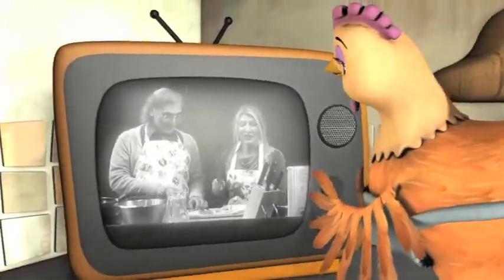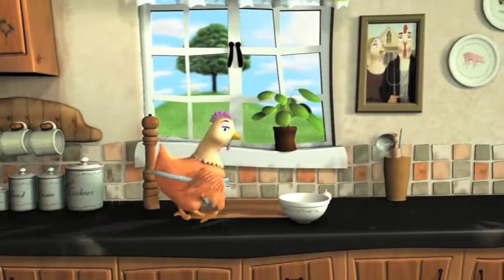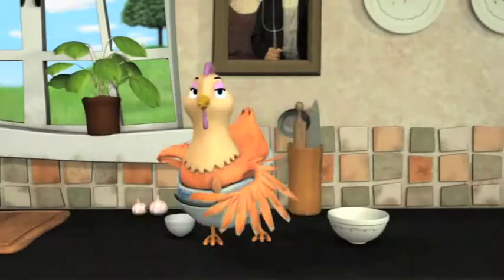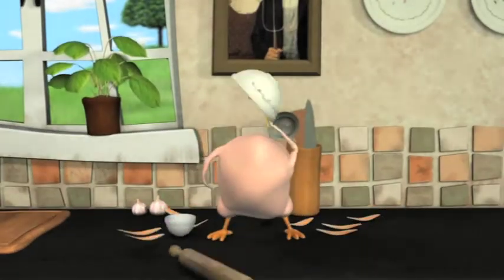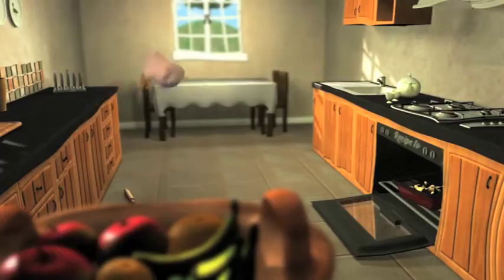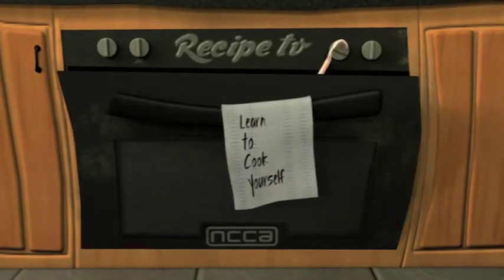Learn to Cook Yourself - NCCA 2nd year group project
Recipe TV : Learn to Cook Yourself

Michael Ludlam - Director, Writer, Lead Animator, Sound
Kevin Yim - Character Modeller, Lead Texture Artist, Assistant Rigger
Luke Gravett - Technical Director, Lead Rigger, Lighting & Rendering
Cai Michell - Lead Compositor, Assistant Animator, Assistnat Modeller
David Cho - Lead Environment Modeller, Texture Artist
Belinda Isaacs - Art Director, Research, Texture Artist

Special thanks to the chefs, Susan Sloan and Peter Comninos, tutoring by Paula Callus and Lucy Childs, and Adam Finch for lending his camera